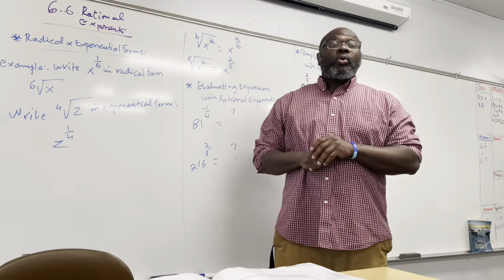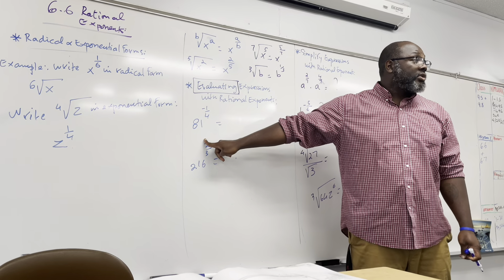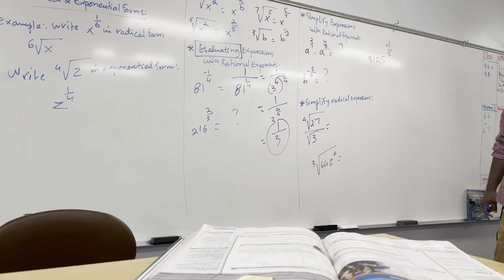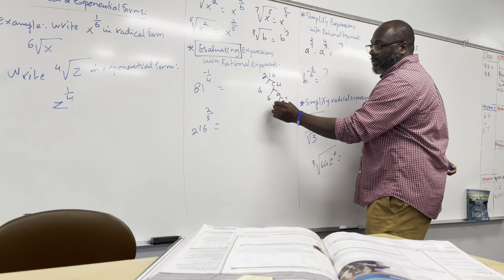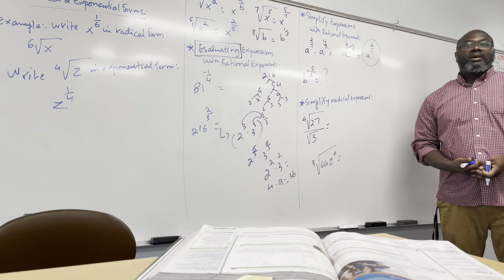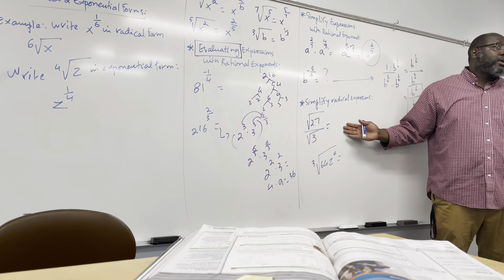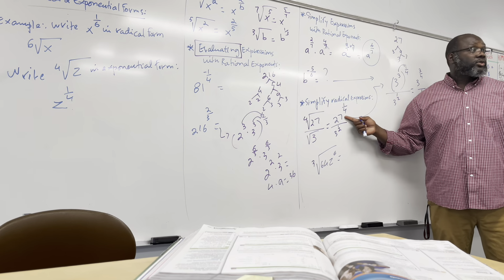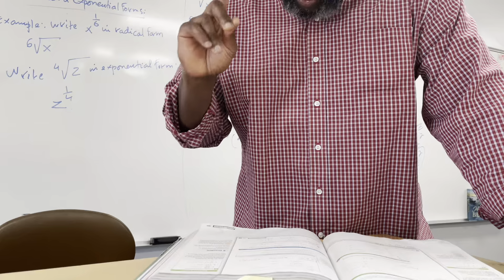Rational Exponents & Radicals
Section 6.6. In this lecture, we'll learn how to write expressions with rational exponents in radical form and vice versa. We'll also learn how to simplify expressions in exponential or radical form.
Chapters: